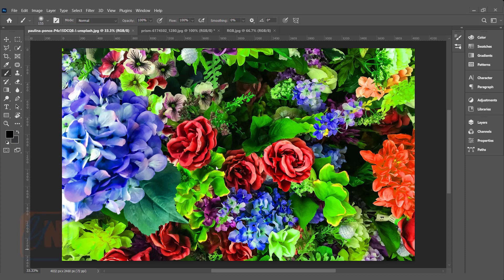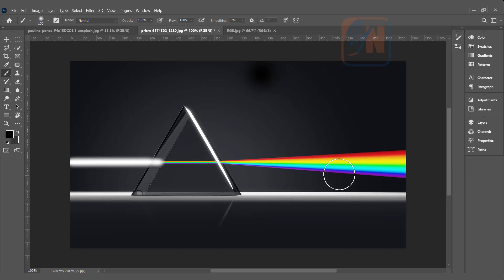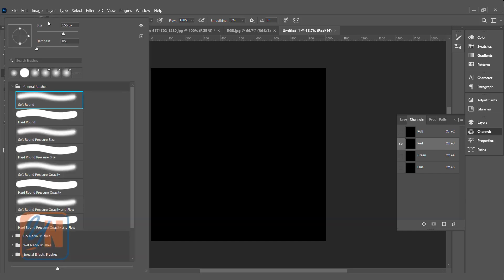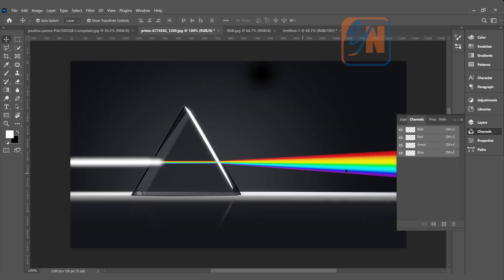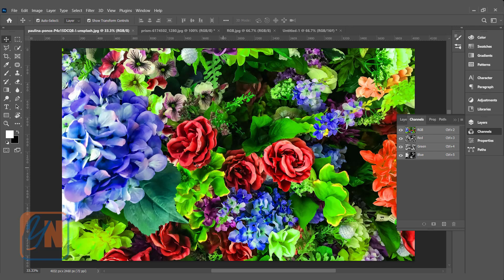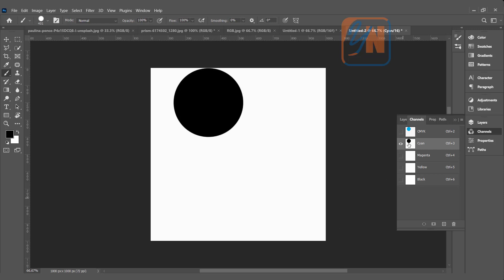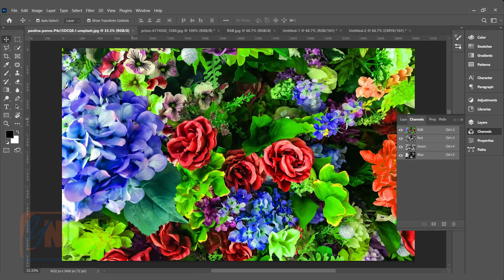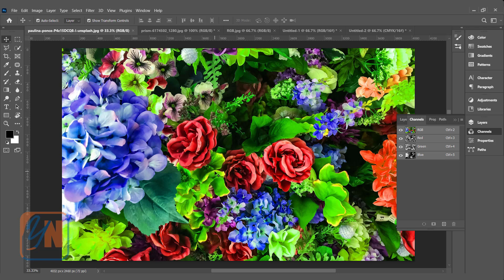Difference Between RGB & CMYK Color Exercise No. 25 | YN Tutor | photoshop tutorial for beginners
Welcome to YN Tutor.  Difference Between RGB & CMYK Color  Exercise No. 25  | YN Tutor | photoshop tutorial for beginners. In this lesson we will learn about Color Channel & Difference Between RGB & CMYK Color Modes. I hope you will enjoy this lesson.
Good luck.

photoshop graphic design tutorials